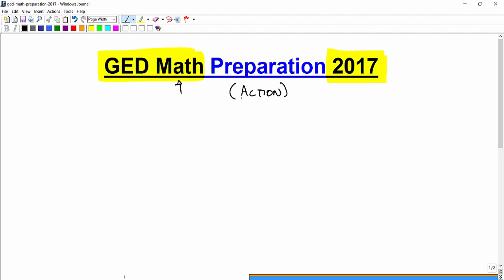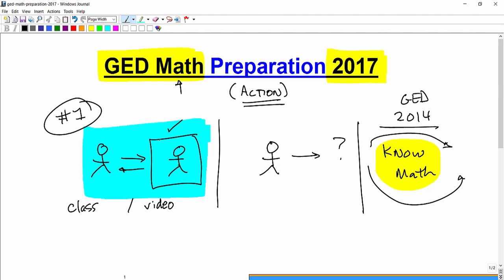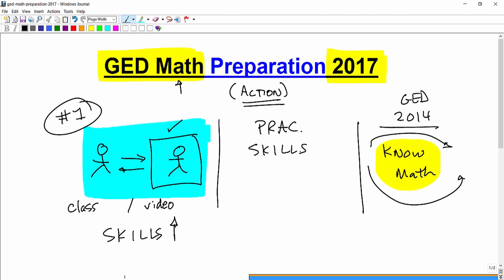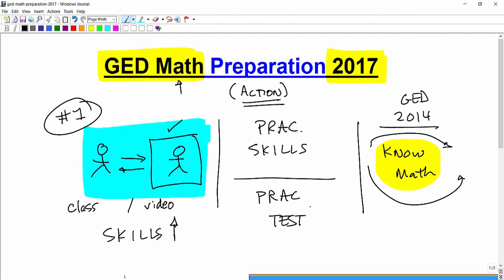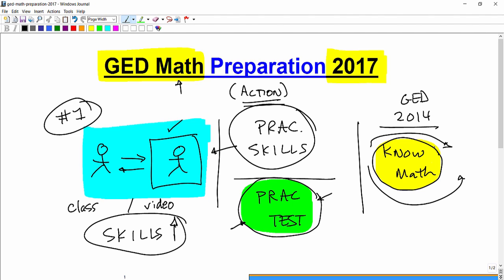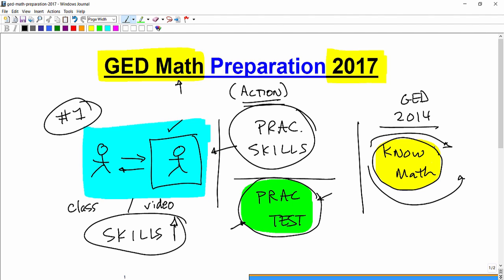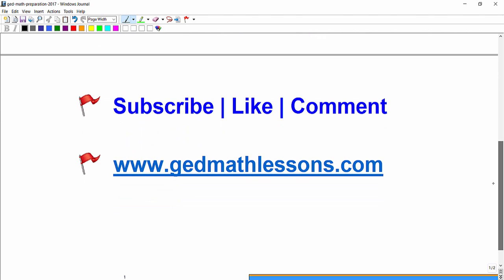GED Math Preparation 2017 - It's Not Too Late To Pass The GED!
GED Math Lessons this video will explain how to prepare for the GED math section in 2017.  GED math preparation is not just about taking ged practice tests.  The key to passing the ged math section is finding a great ged class that has excellent math instruction.